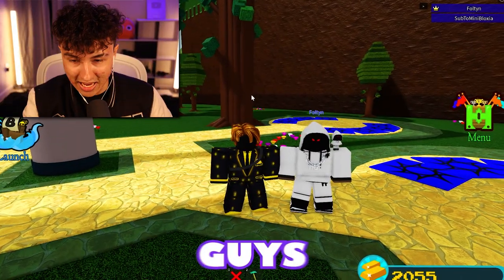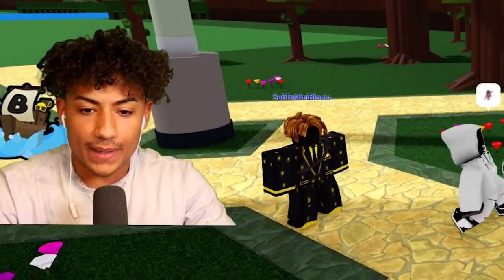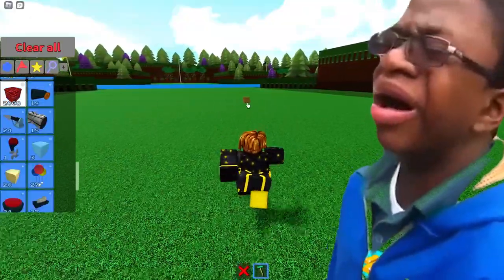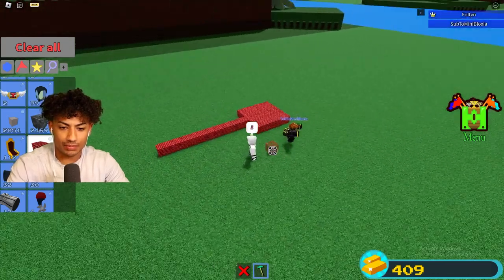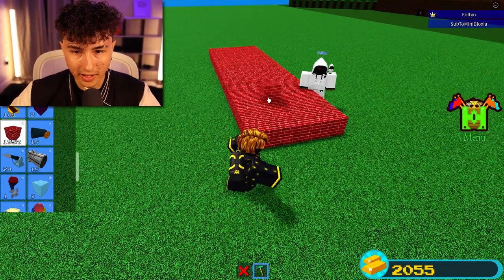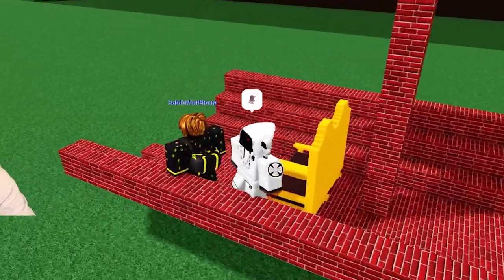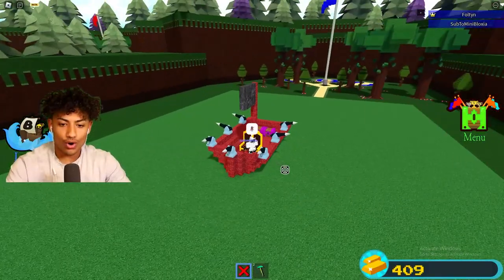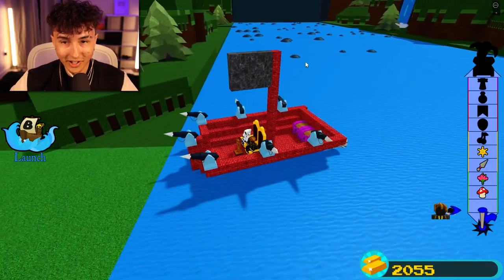Spending $100,000 To Build The Biggest PIRATE SHIP!!!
in this video we built the biggest pirate ship in Build A boat Roblox!